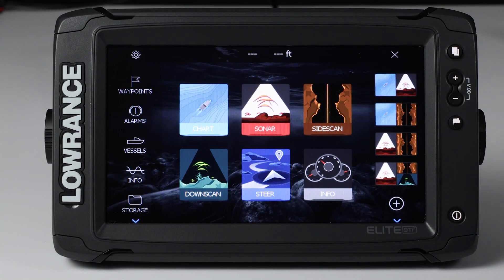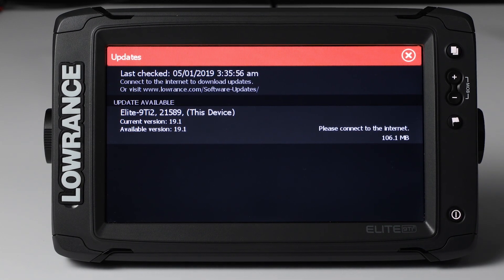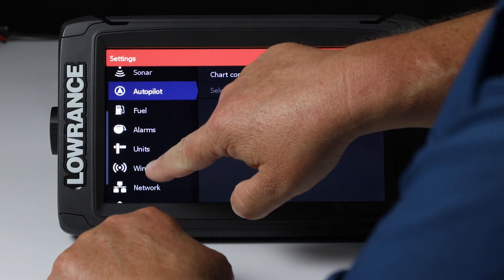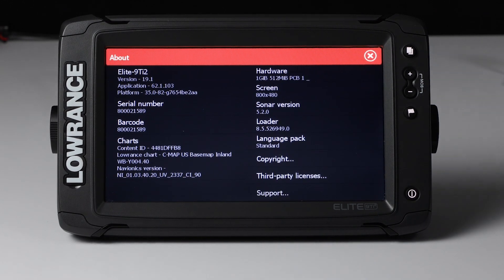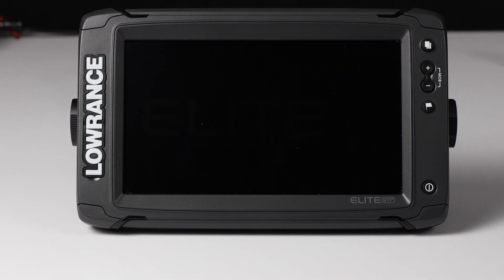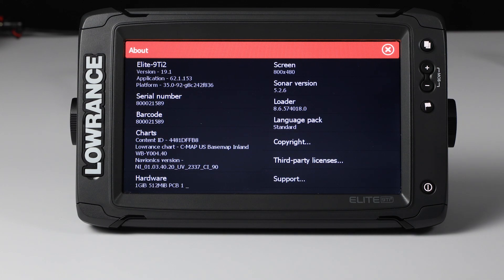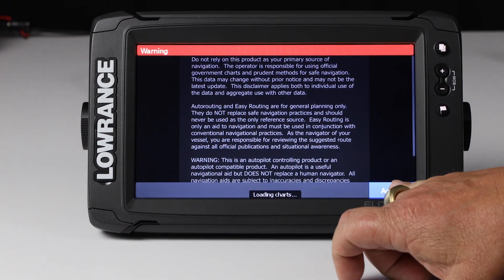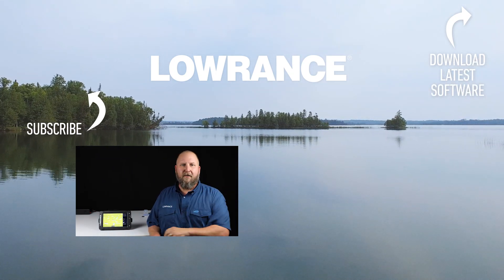Lowrance | How to Update Elite Ti2 Using Wifi or Manual Download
It is very important to keep your software updated on your Lowrance display. Each update unlocks new features and eliminates bugs from previous versions. This video walks through the steps to update software on HDS and Elite Ti units, demonstrated on an Elite Ti2.

Before you update, you'll need a microSD card. Make sure the card is less than 32GB, but large enough to hold your download file.

To download with wifi, simply insert a microSD card into the display and connect to a wifi network. Using the steps demonstrated in the video, your display will detect the new software and prompt you to download.

To download manually onto an SD card, follow the steps in this video and then insert your microSD card into your Lowrance display. Restart the unit, and the software update will install itself.

00:00 Introduction
00:23 How to Check the Software version on your Unit
01:15 How to Download the Software Using Wifi
03:27  Restart the Unit and Update the Software
04:47 How to check if the Unit is up to date
05:09 How to Do a Manual download of the Software
05:18 Power the Unit Off and back On
05:50 How to check if the Unit is up to date
06:51 End